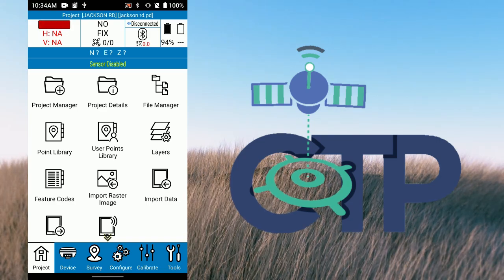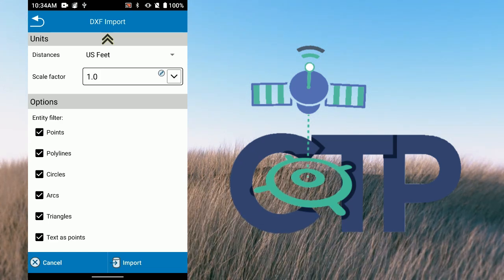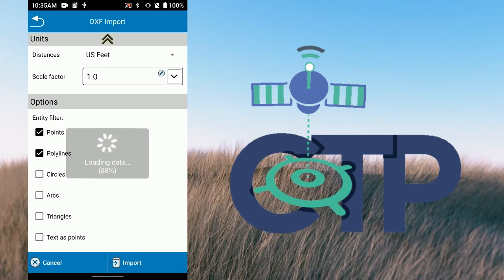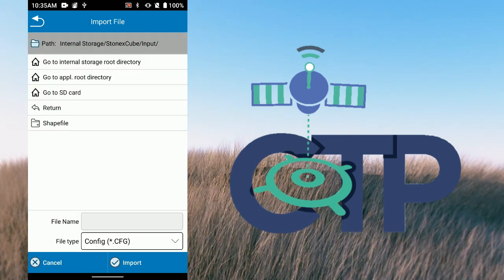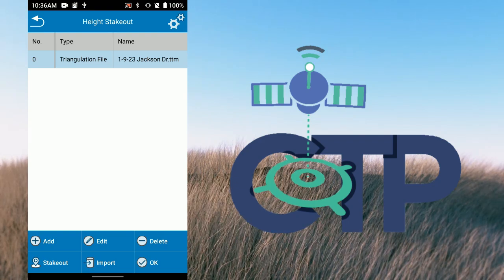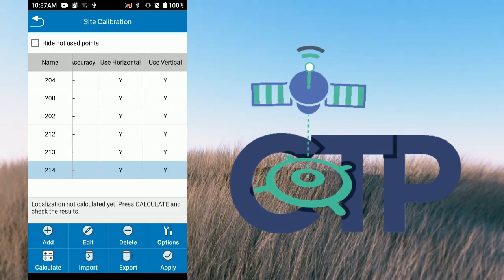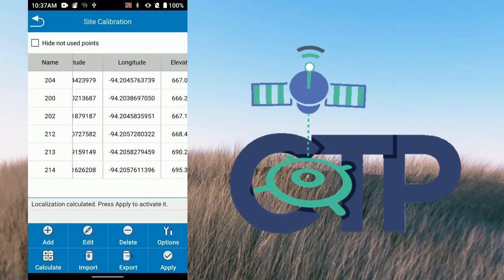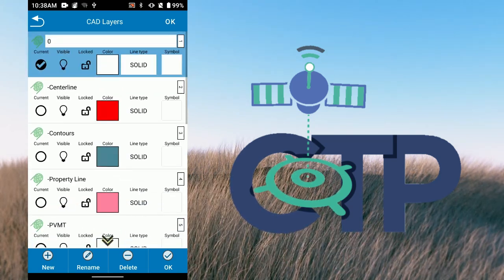Stonex Cube A - Loading Files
This is the first video in a 6 part series that shows the basic operations with Stonex Receivers and Cube-A software.

Video 1 - Loading Files
Video 2 - Setting up Base
Video 3 - Setting up Rover
Video 4 - Staking Points
Video 5 - Surface Checks
Video 6 - Shutting Down

This is the beginning of a larger series that will showcase the receivers and software capabilities.
CTP is a dealer for Stonex, but after using this equipment for a year I believe it is a quality option for someone just looking to get into GPS or someone who has 20+ years and is looking to save a little money.

So, this wasn't intended as a sales pitch, but more as an opportunity for people to see what else is out there and ask some questions.